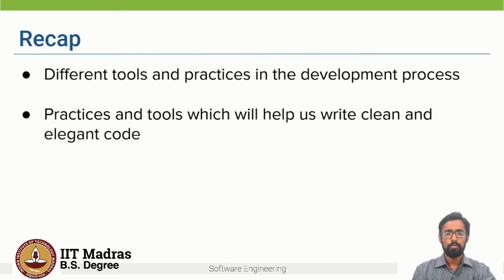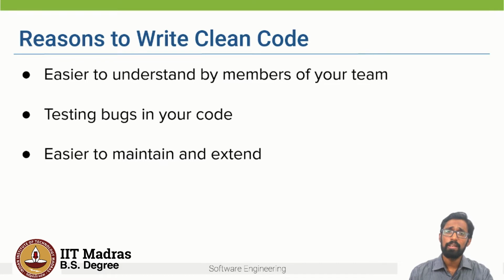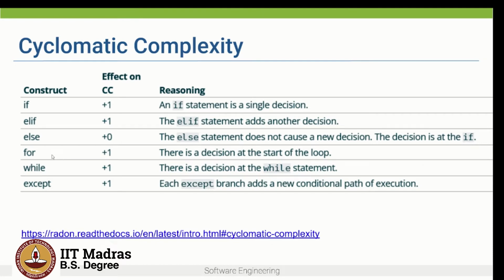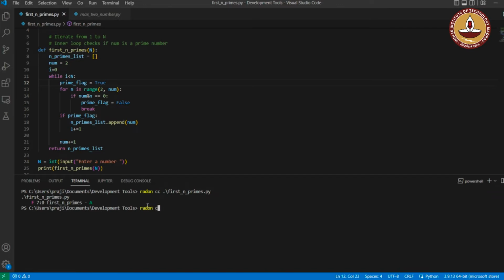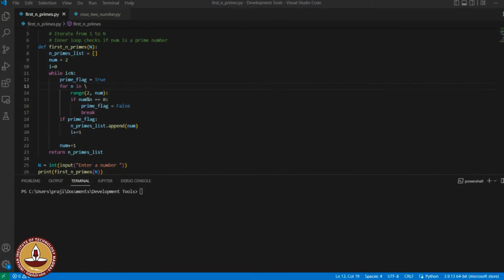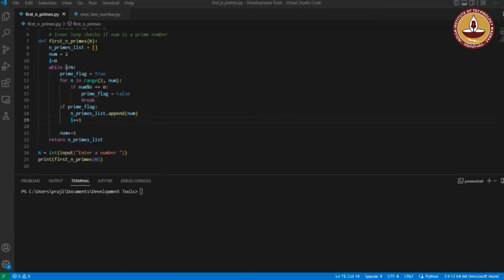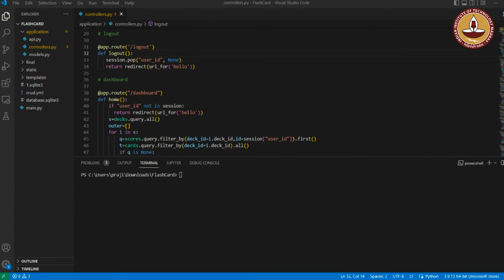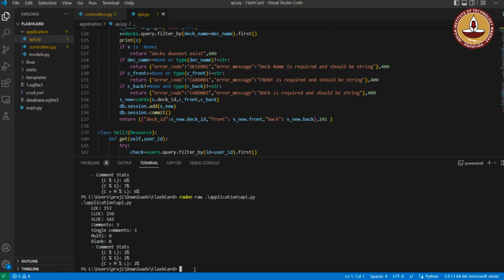W7_L6: Software metrics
Video Overview
We then introduce quantitative methods to improve code quality through software metrics. Topics include cyclomatic complexity, raw metrics such as lines of code and comments, and Halstead metrics. The lecture also demonstrates how to use the Python tool Radon to analyze code and identify areas for improvement. By applying these metrics, you will learn how to write code that is more understandable, maintainable, and less error prone.